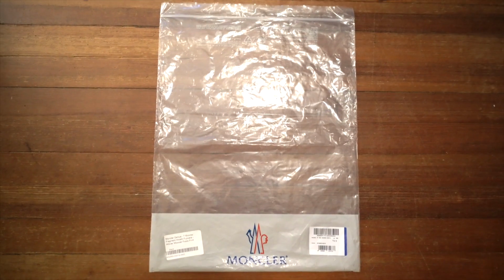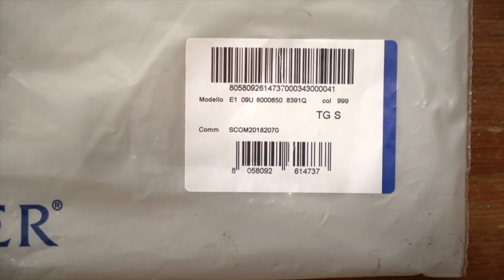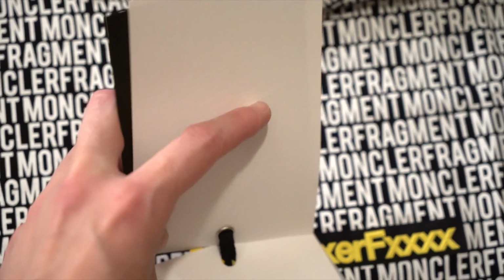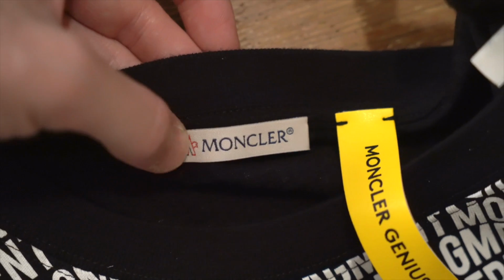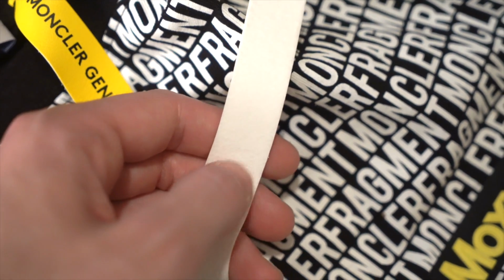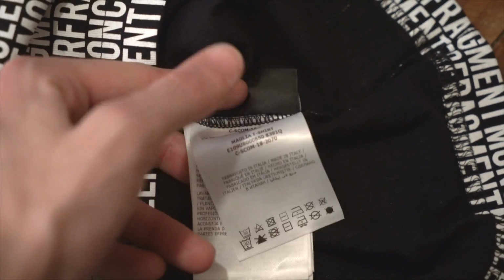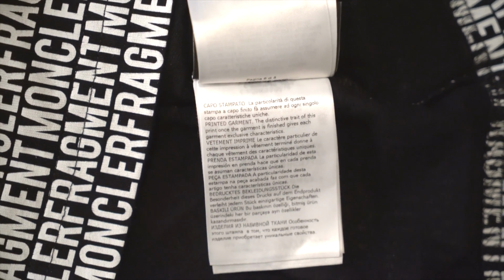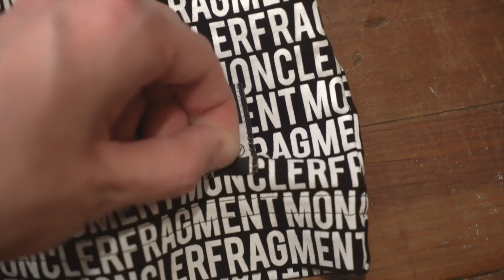LEGIT MONCLER T-SHIRT - How to tell + unboxing MONCLER GENIUS x FRAGMENT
How to check if your Moncler Genius x Fragment Design t-shirt, hoodie or jacket is 100% authentic, or if it's a SCAM. Learn real vs. fake from this classic luxury fashion house.

Shown with the all-over print MxxxxerFxxx t-shirt.